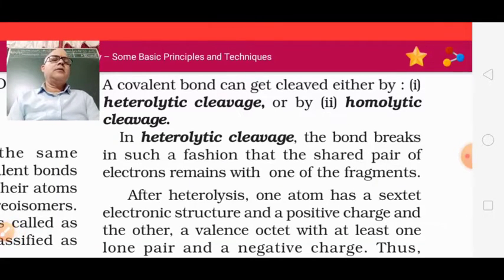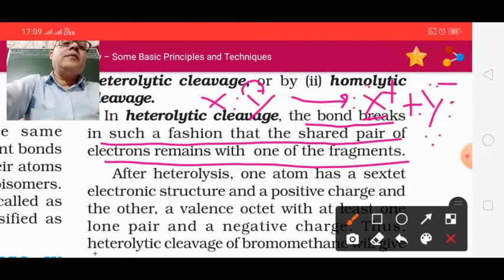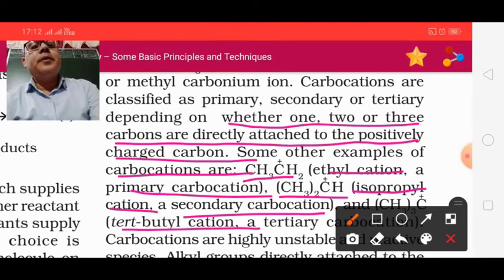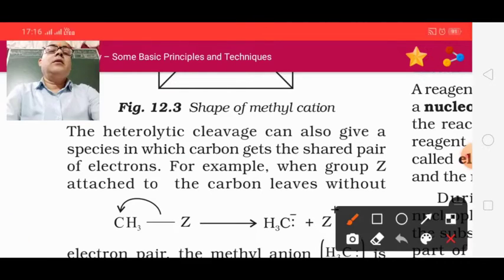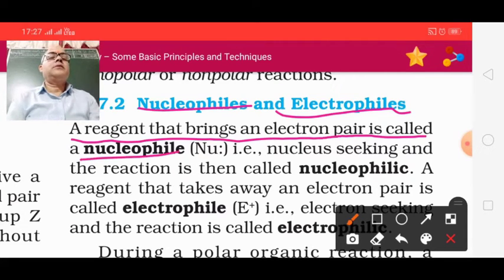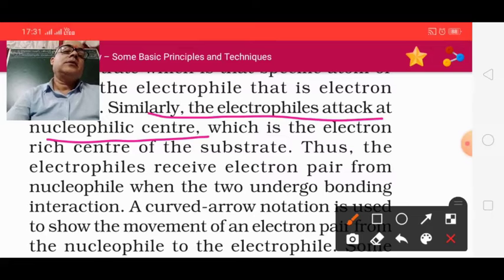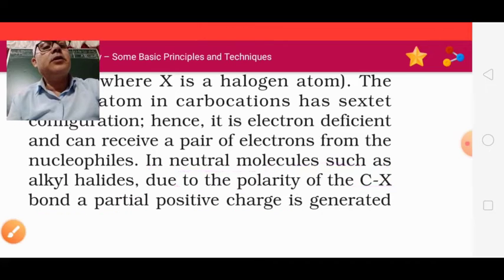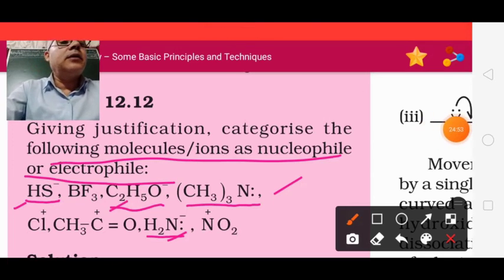Class XI Chemistry 02 12 2021 By Mr Brijesh Rai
Revision of organic compounds